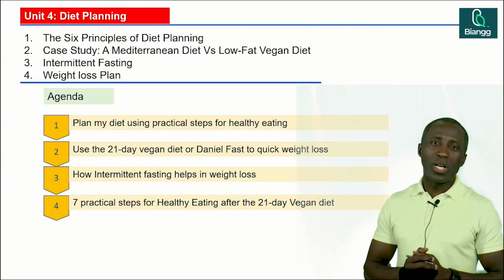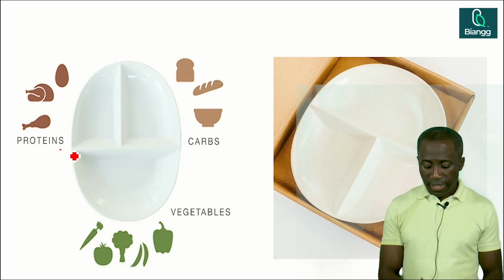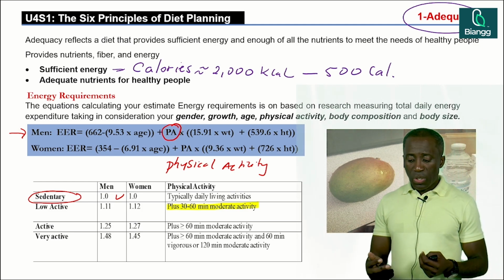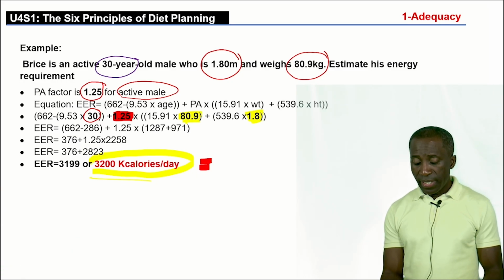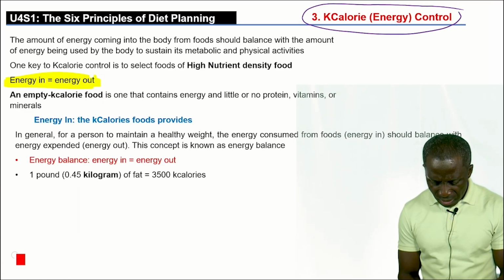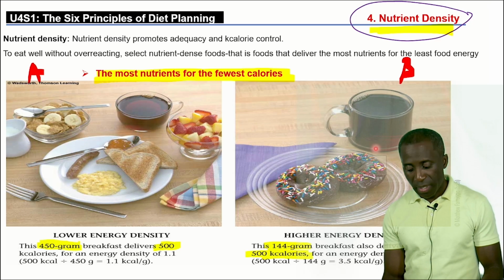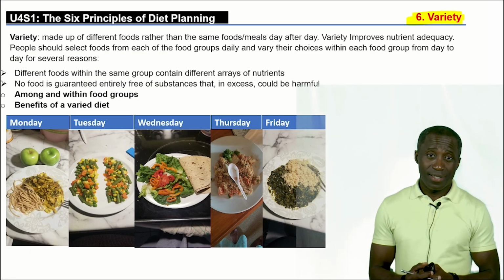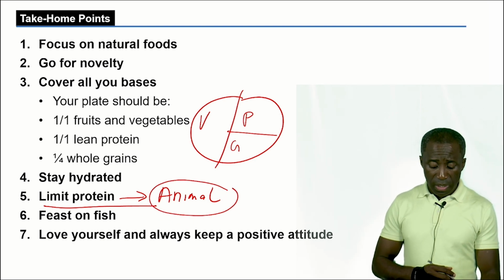EN: Unit 4-1 Six Principles of Diet Planning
Our Research Consulting firm developed a 5-unit program for health promotion. If you like some of our available courses, please order the entire unit or program by emailing us at . You can also invite us to talk to your community about your interests if you would like. Below is the syllabus:

Unit 1: Getting Started

Unit 1. 3: Food Choice
Unit 1-4: Health Risk associated with body weight and body fat

Unit 2: Food and Health

Unit 2-1: Nutrients and Calories
Unit 2-2: Food groups
Unit 2-3: Nutrition Assessment
Unit 2-4: Hypertension & Cardiovascular Disease
Unit 2-5: Diabetes & Metabolic Syndrome

Unit 3: Nutrition Facts Label

Unit 3-1: Understanding Serving Size
Unit 3-2: Understanding Nutrition Facts label
Unit 3-3: Dietary Reference Index Vs Daily Value
Unit 3-4: Grocery Shopping

Unit 4: Diet Planning

Unit 4-1: Six Principles of Diet Planning
Unit 4-2: Case study: Mediterranean diet vs Low-fat vegan diet
Unit 4-3: Intermittent Fasting
Unit 4-4: Weight Loss Plan

Unit 5: Energy Balance

Unit 5-1: Water Intake
Unit 5-2: Energy Expenditure
Unit 5-3: Energy Requirements